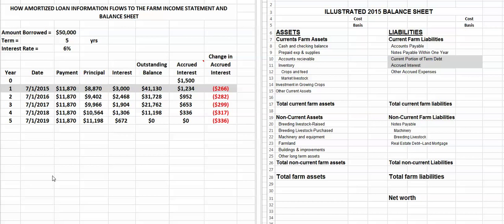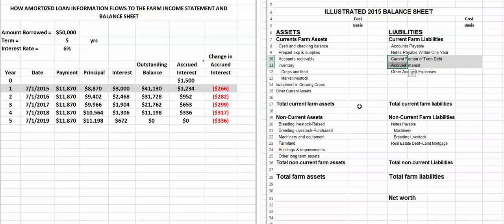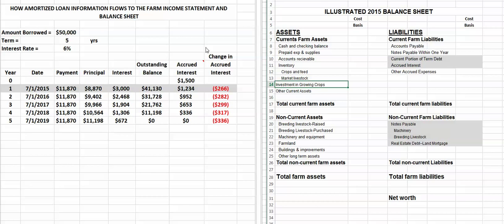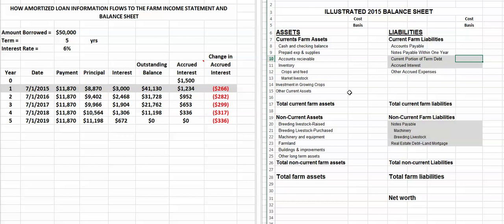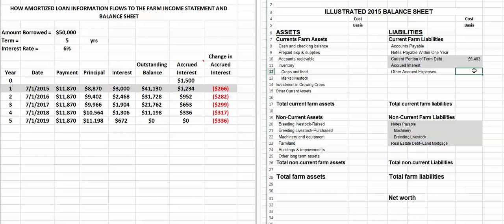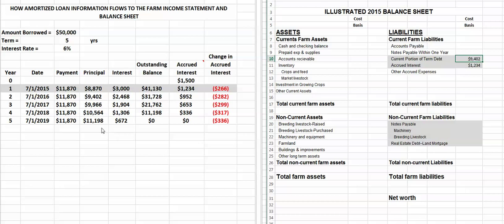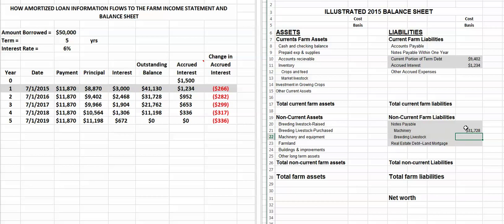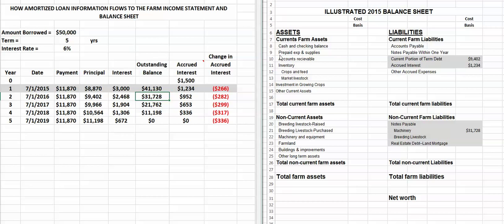Amortization Schedules and Balance Sheet